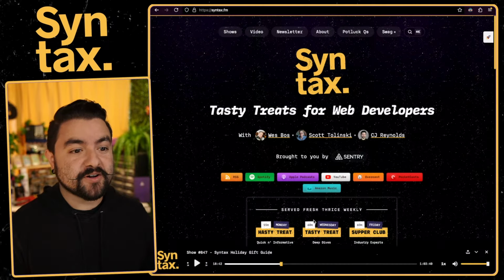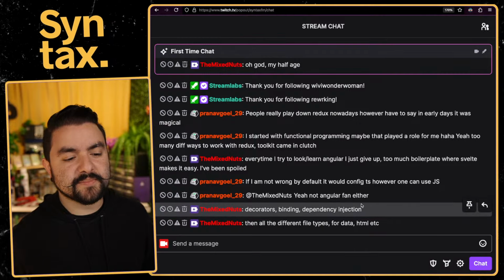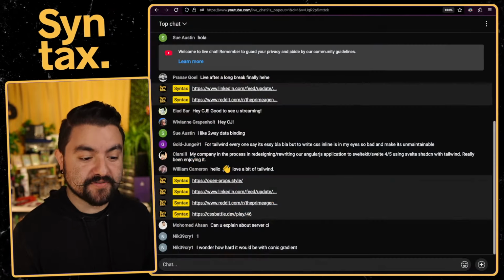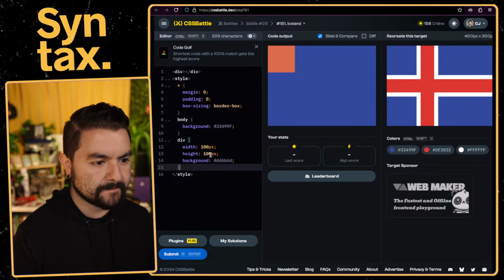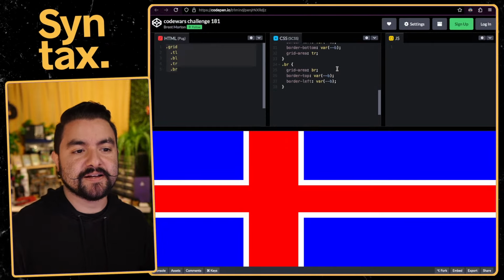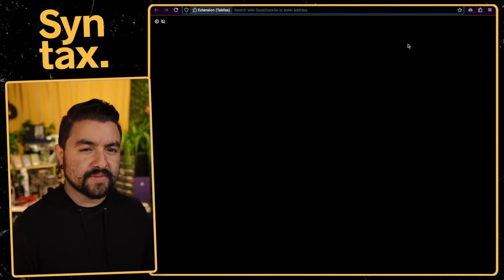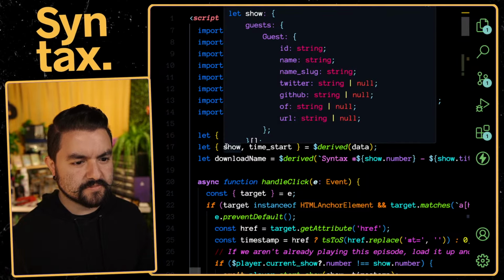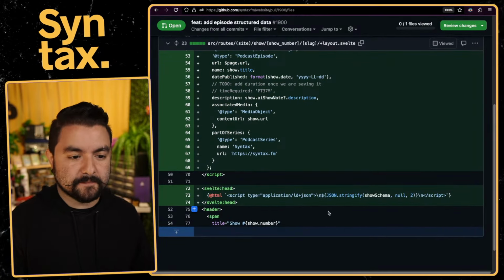Syntax Bytes with CJ - CSS Battles | Working on Syntax.fm | Episode 5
In this live stream CJ solves some CSS battles and then works on Syntax.fm (a SvelteKit App).

00:00:00 Live Stream